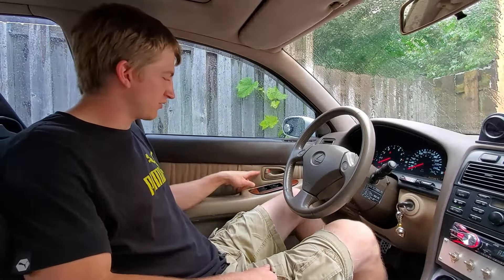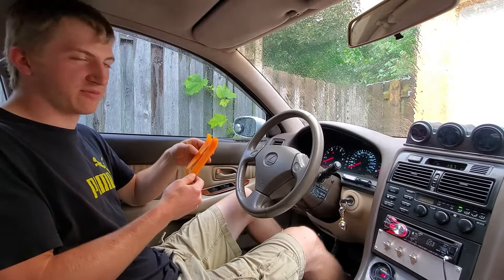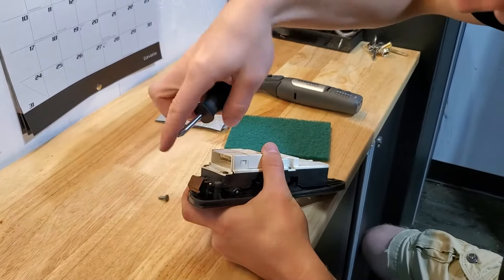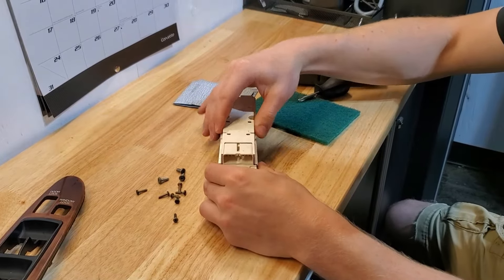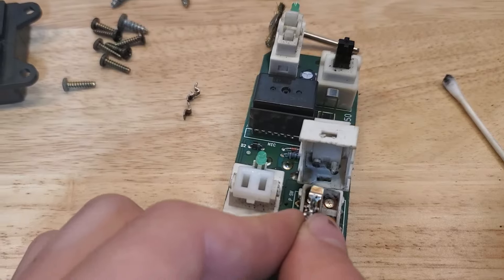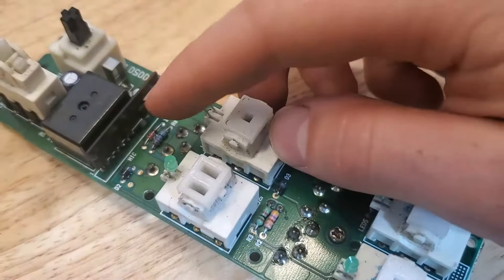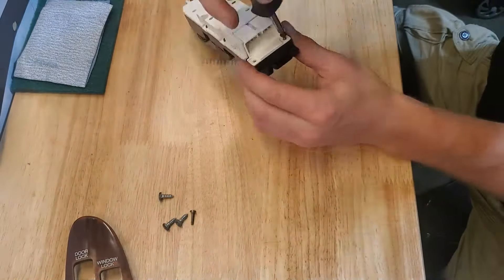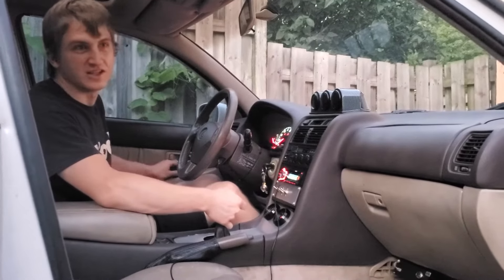How to Fix a Broken Window Switch - FREE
If your window has stopped going up and down, but the motor is still working, this video is for you! Sometimes the fix is a lot simpler - and more cost effective - than you think! In todays video I will show you one of the reasons your window stops working and how to fix it for FREE!

TikTok.com/@jdmodsgarage